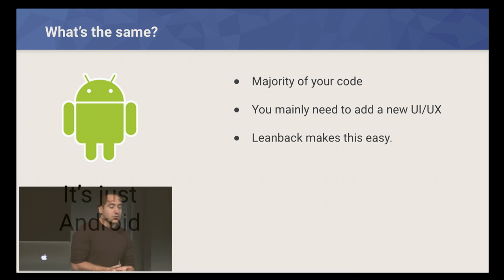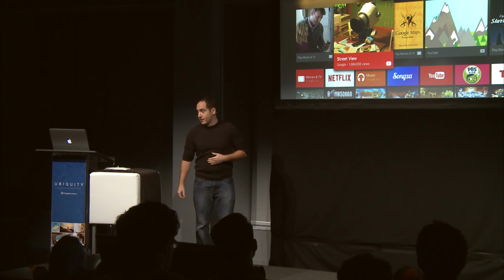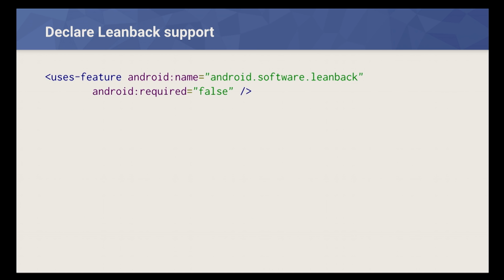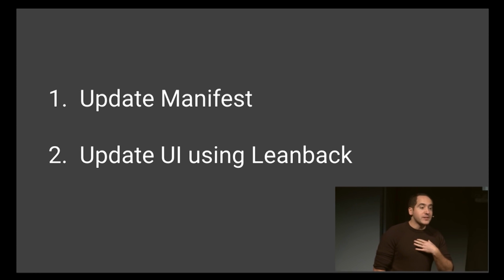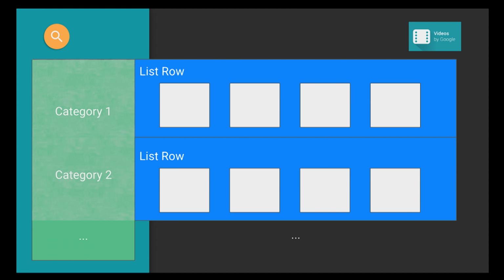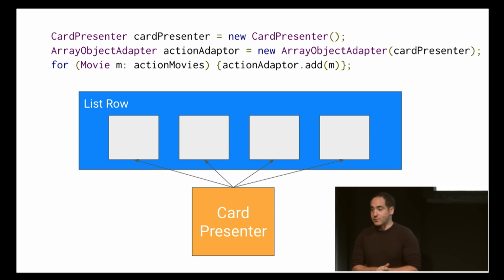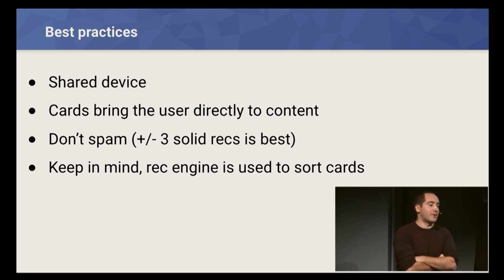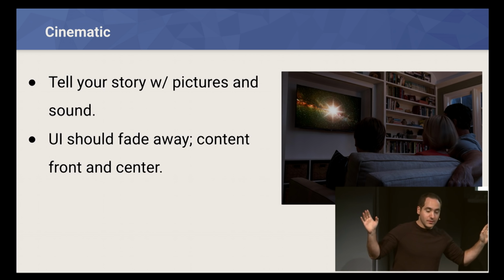Bring Your App to the Big Screen with Android TV (Ubiquity Dev Summit 2016)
Go where your users are: the living room! With Android TV and the Leanback library, you easily can add a big screen, cinematic experience to your app. Josh Gordon introduces the key features, and shows you how to get started.